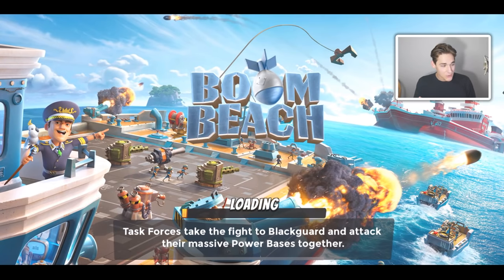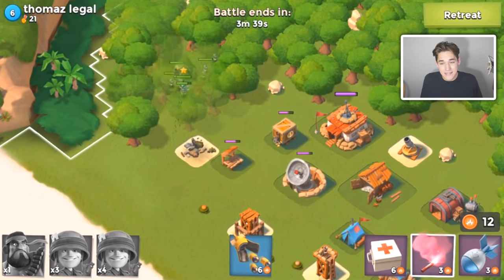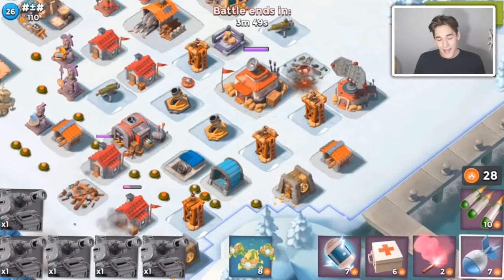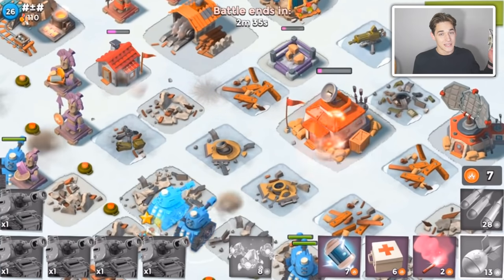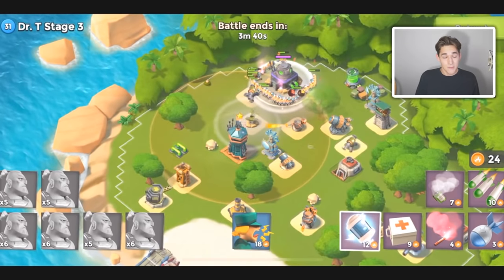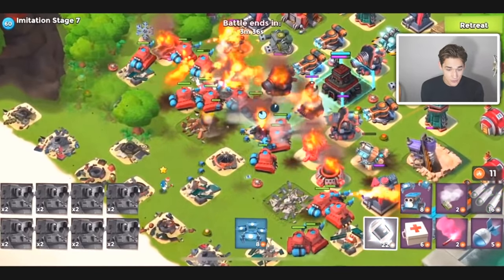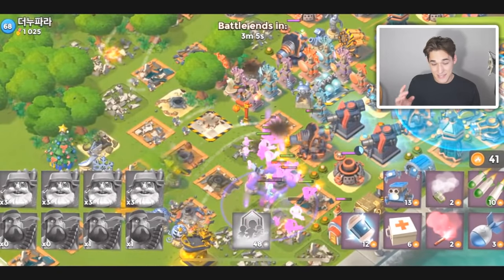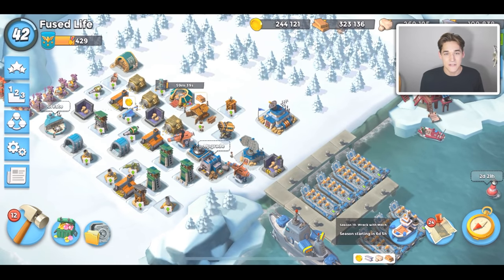Best Troop to use at EVERY HQ Level in Boom Beach!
The best attack strategy and troop combination at every HQ level in Boom Beach!